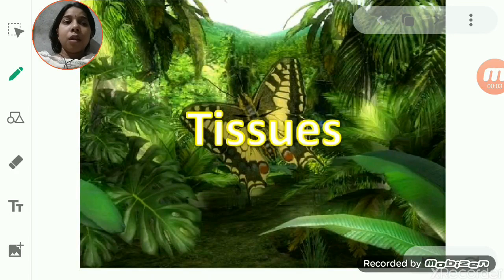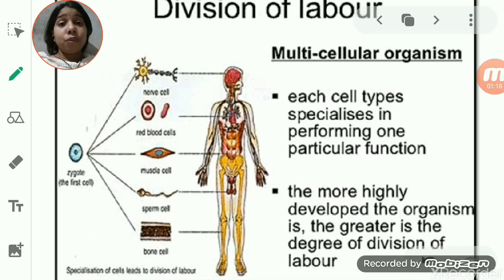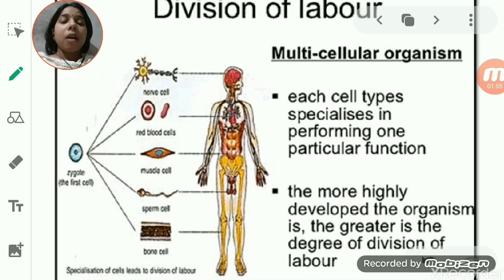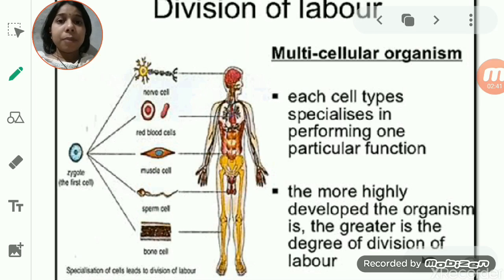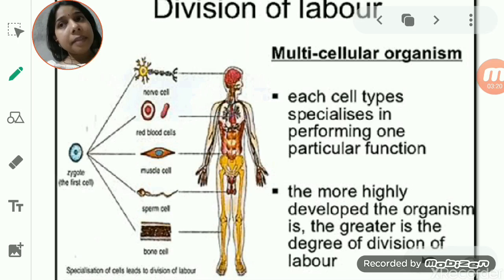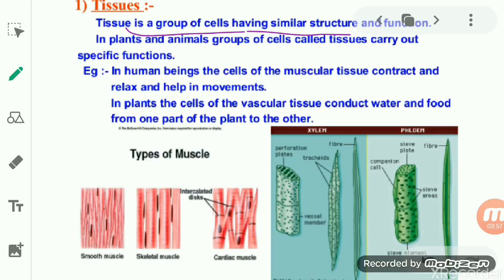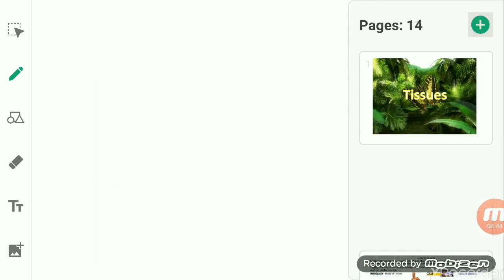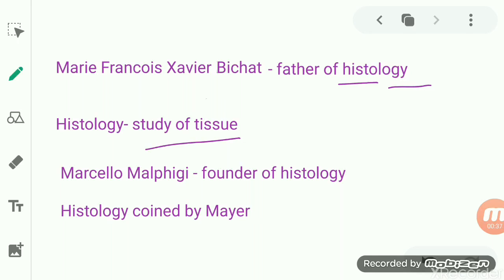ClassIX Science 18 05 2020 by Ms Mridulata Upadhyay